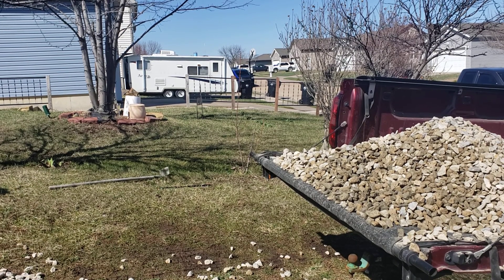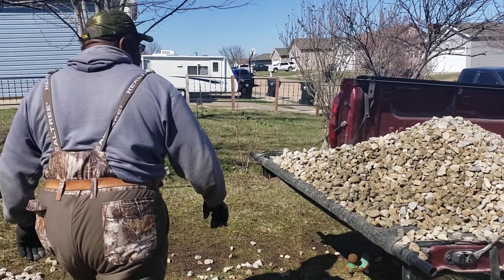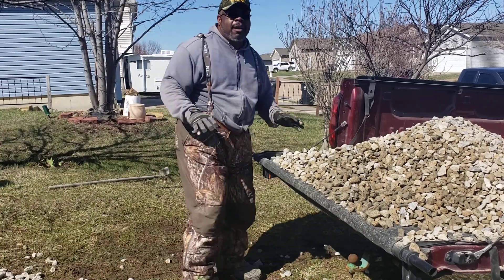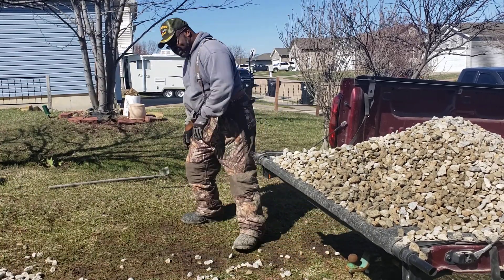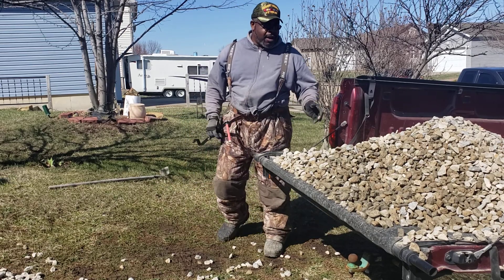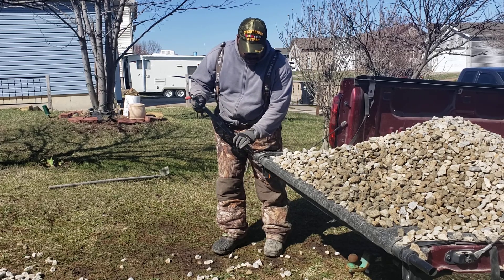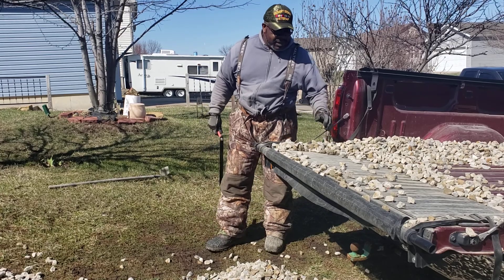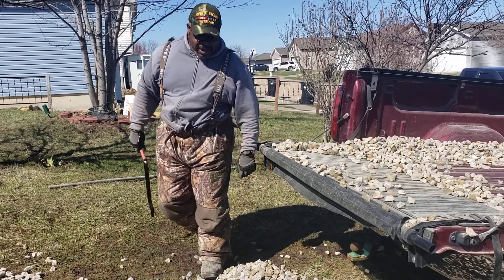Making my boat driveway using the Cargo unloader.Makes unloading Gravel easy.